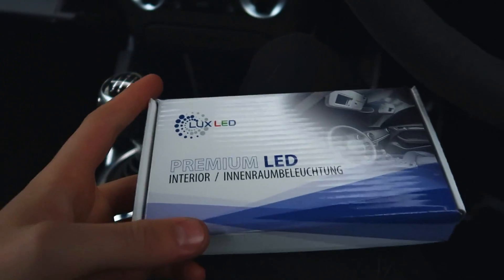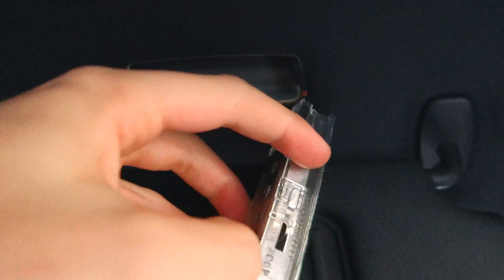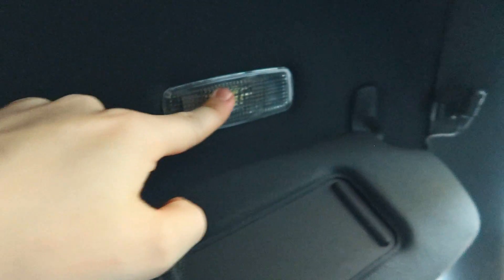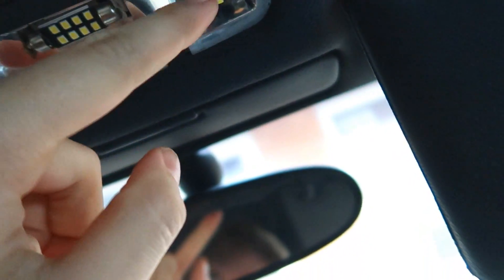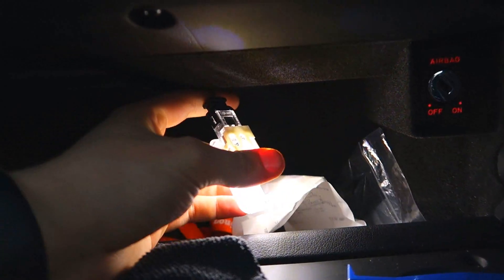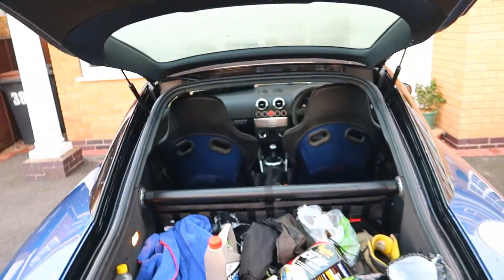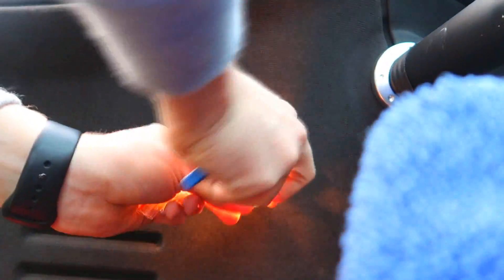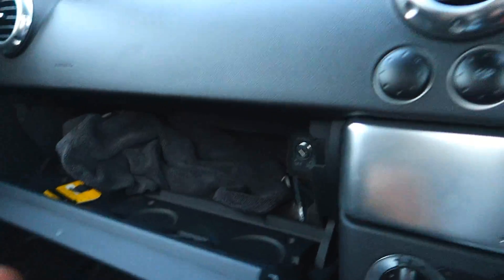A SUPER CHEAP Car Mod that makes a MASSIVE difference!!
► Click 'Show more' for more info about me and this/other videos!

*insert name here* - Episode #002 of the mod installs on my car! This was such an easy mod, but it was so worth it, and i cannot stress that enough!!! Even though it was super easy, it makes a huge difference! 10/10! Now sit back and Enjoy the video!

► Interior Lights link for my car!

Click the "LIKE" button for MORE VLogs!
Click the "LIKE" button for MORE Edits!

• How we record my faces!
• How we record my VLogs!

Love ya!

Josh x